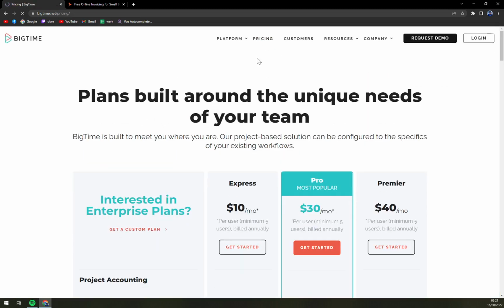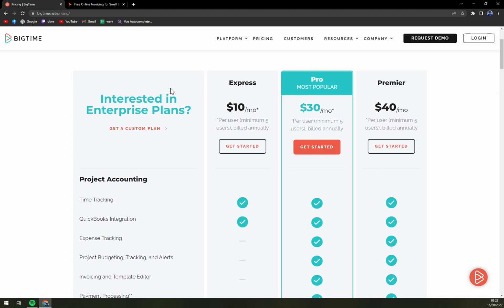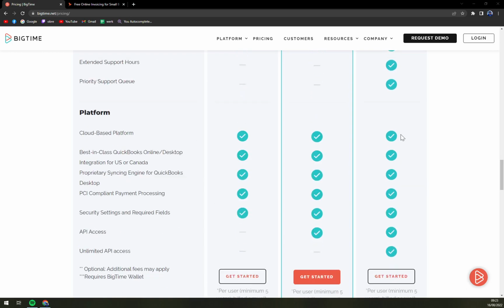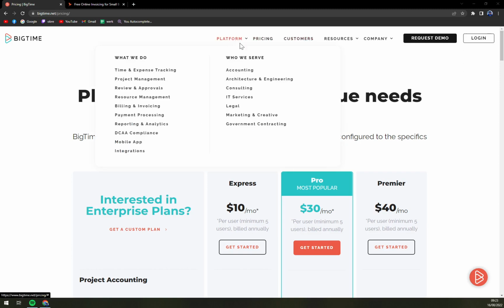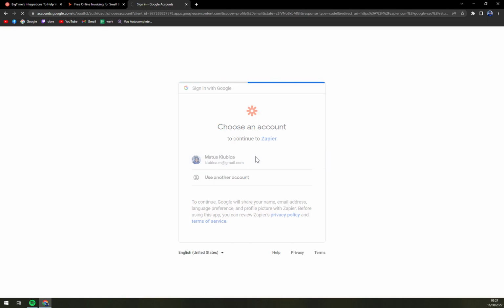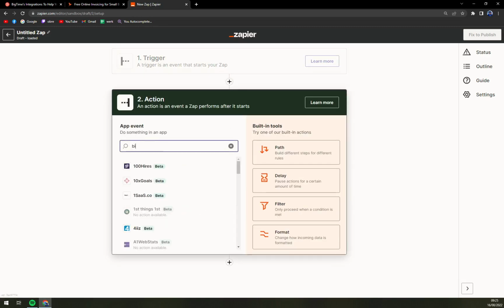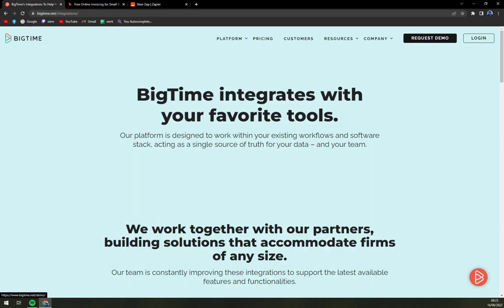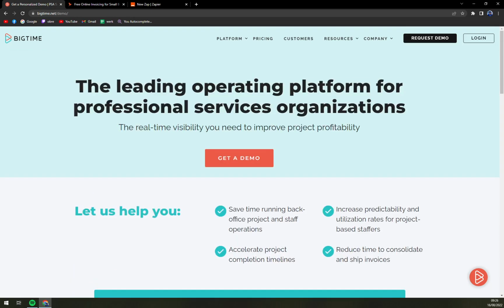How to Use BigTime - Beginners Guide 2022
In this video you will learn How to Use BigTime - Beginners Guide

GET AMAZING FREE Tools For Your Youtube Channel To Get More Views:
Tubebuddy (For GROWTH on Youtube):